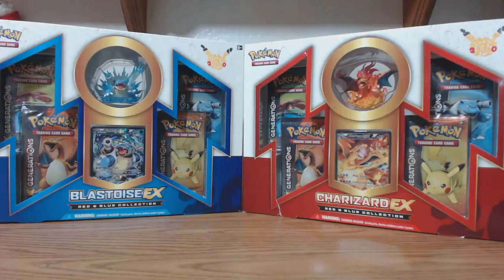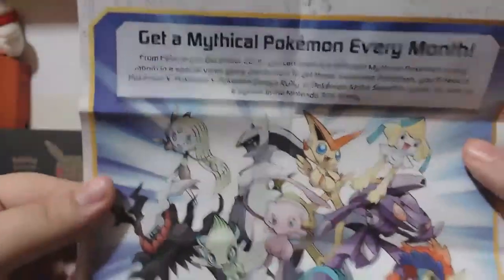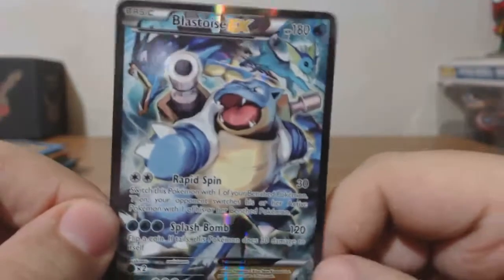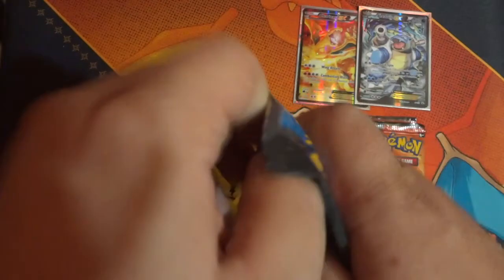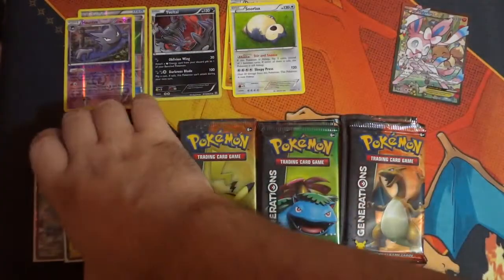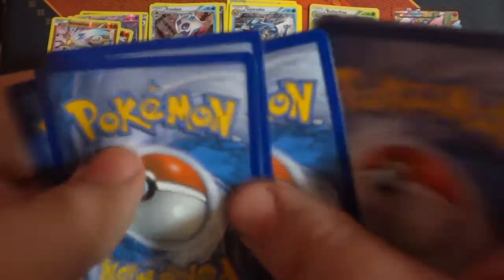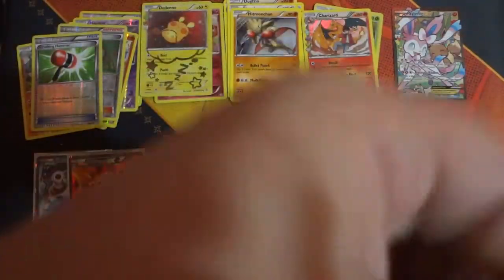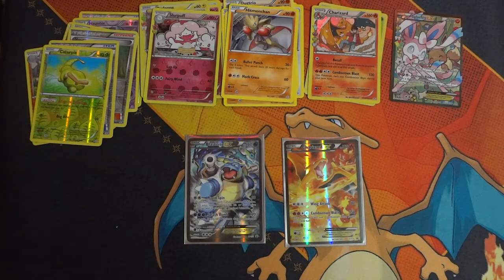Charizard & Blastoise EX Red and Blue Box Sets: REALLY?!?!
Today we open not one but TWO EX Red and Blue Box sets. No box battle but we have 8 packs of Pokémon Generations, with tons of ultra rare cards we're still on the hunt for will we get some today!?